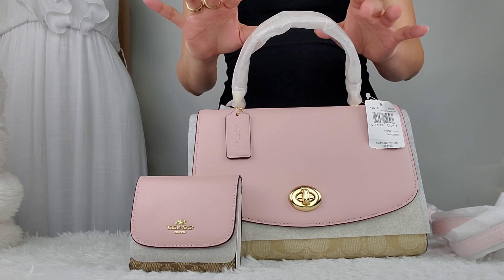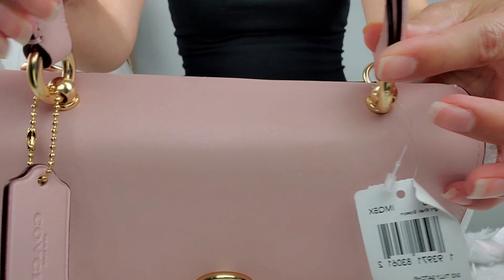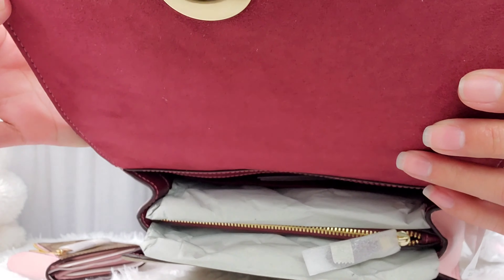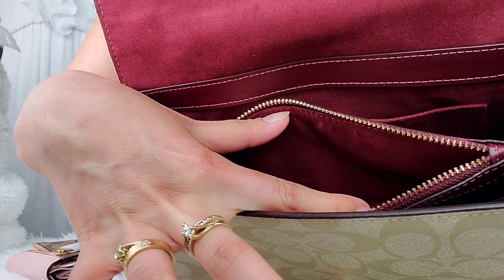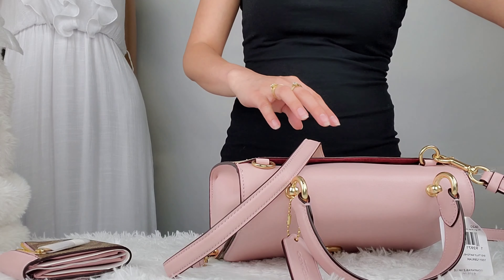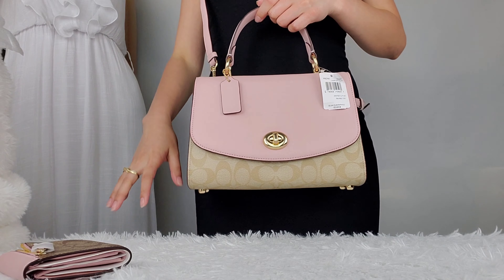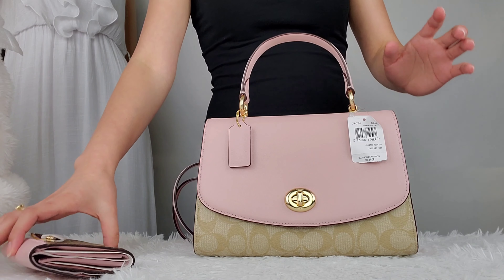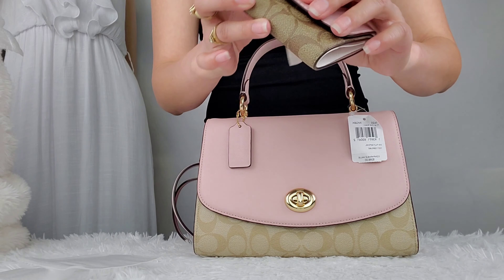COACH New York Tilly Top Handle Satchel in Light khaki blossom with Wallet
Authentic Coach New York
Tilly Top Handle Satchel
Color Light Khaki blossom
Msrp $398

Wallet
Msrp $138